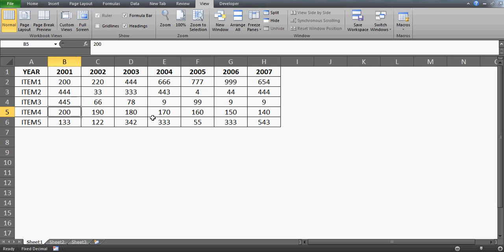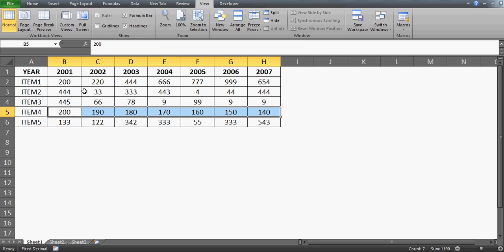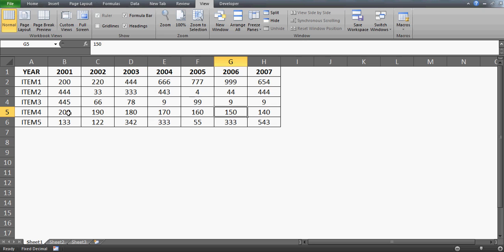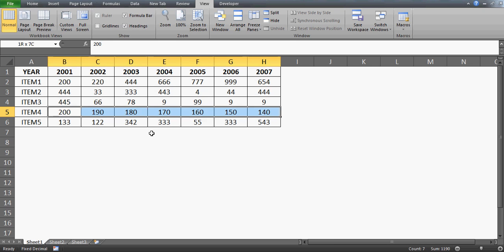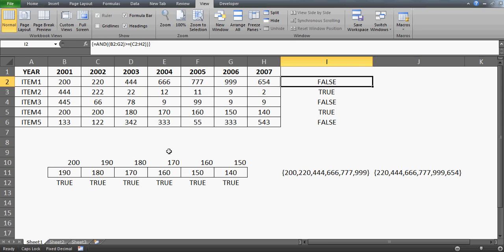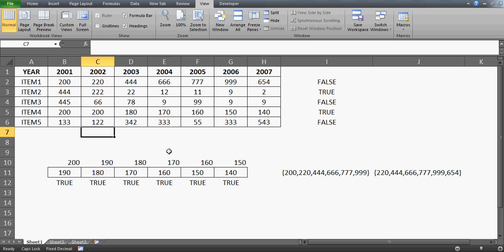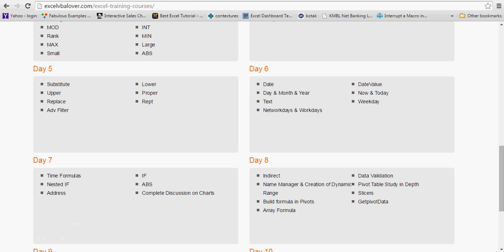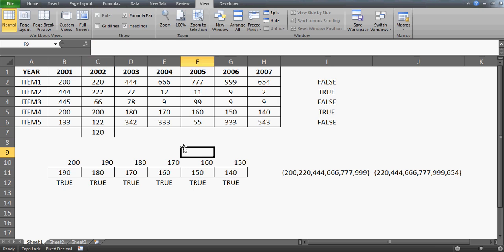Learn Excel-Video 120-IF Table in descending order?Awesome Exercise on Arrays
Using powerful arrays we can see if our table is in descending or ascending order.